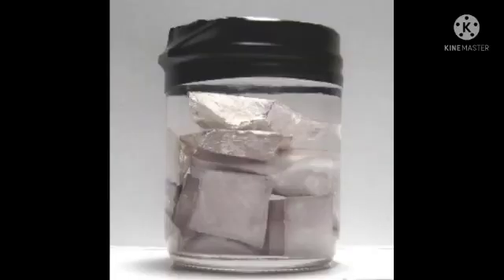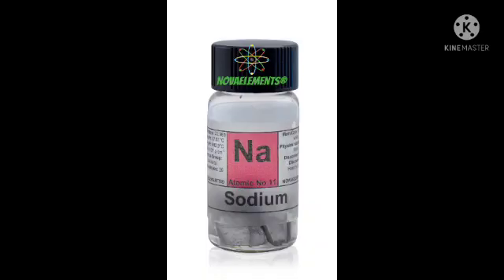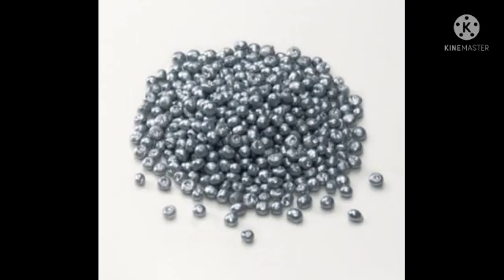Chemical Elements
ICSE,St Ann's Public school, Chemical Elements